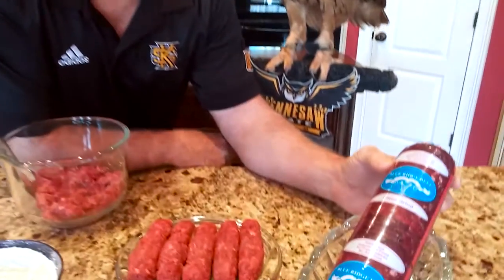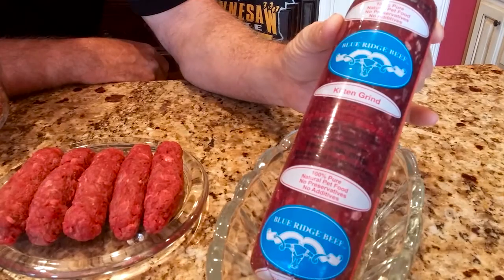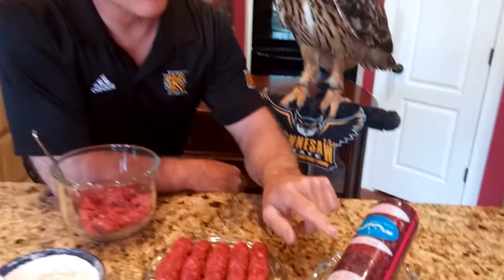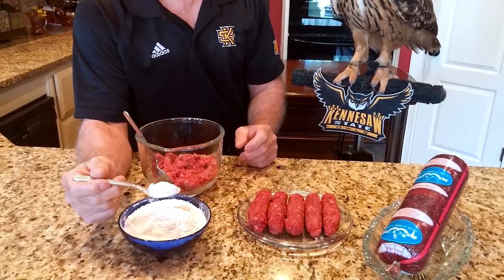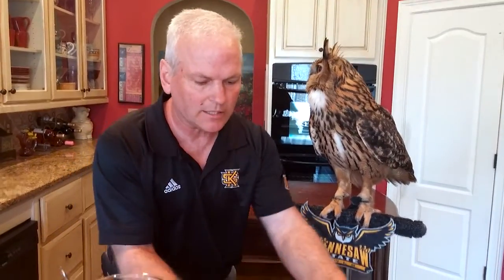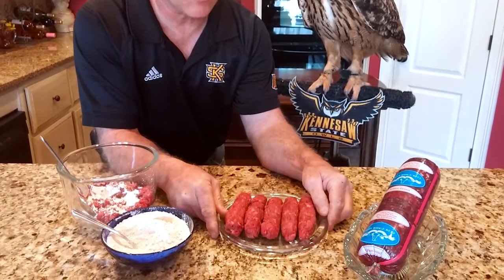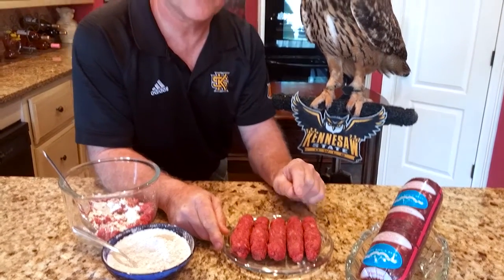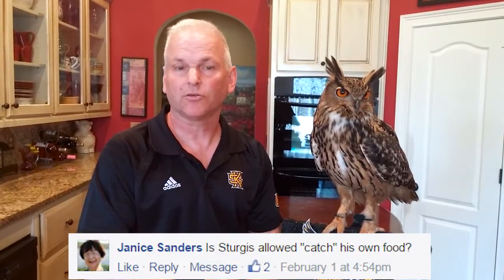Ask Sturgis | Diet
A couple of you had questions regarding what Sturgis eats- Daniel has the answer!